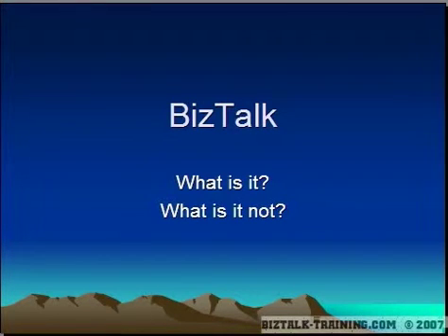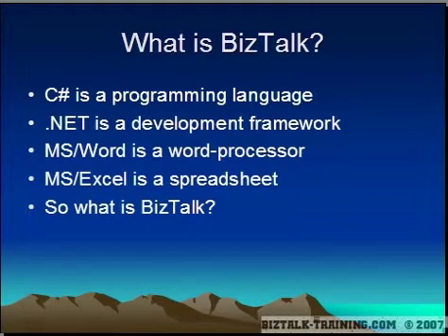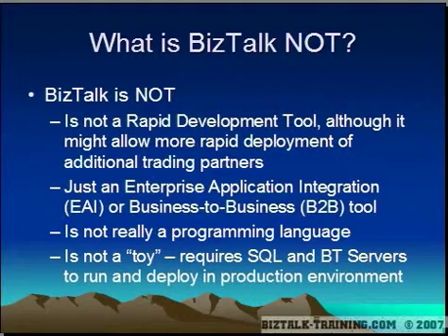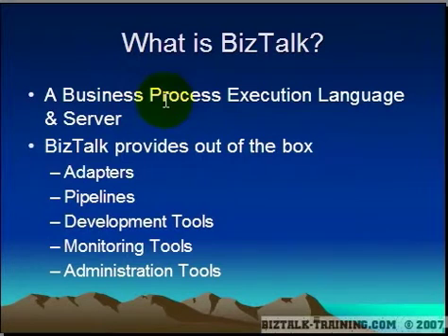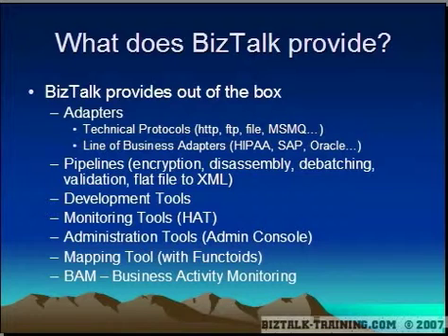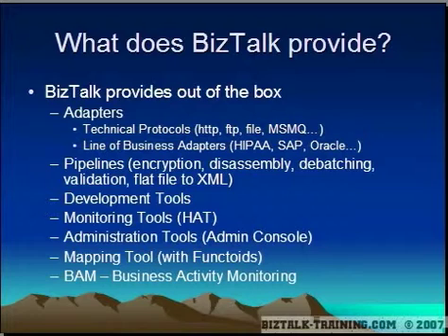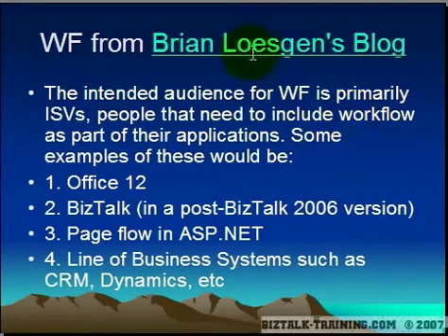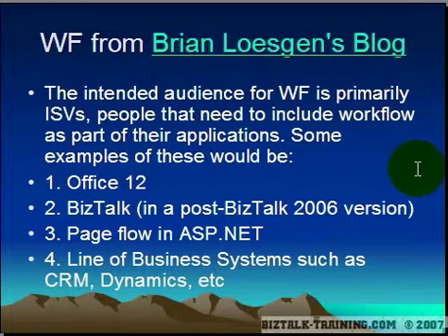BizTalk 2006/R2 - 01-01 What is Biztalk